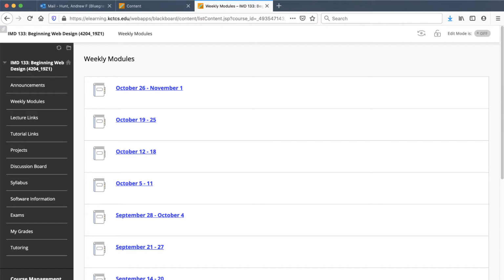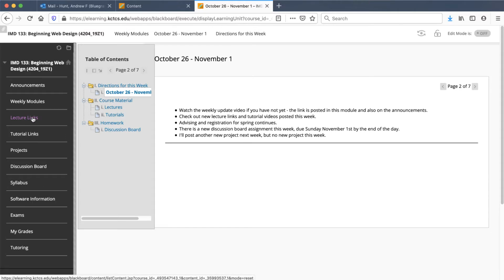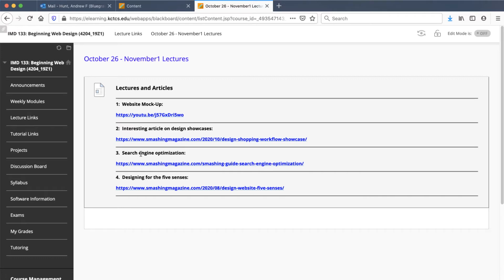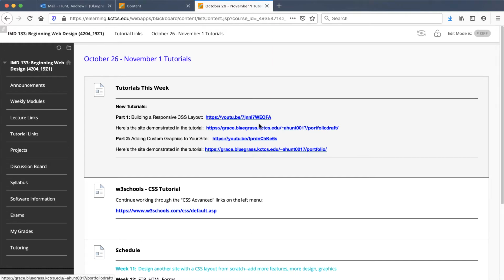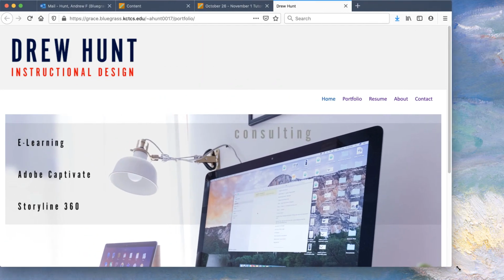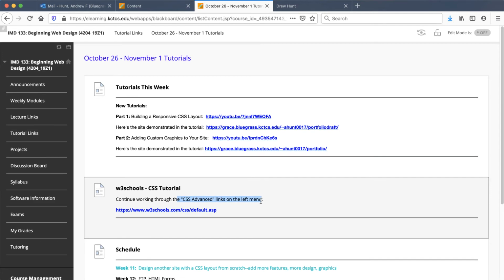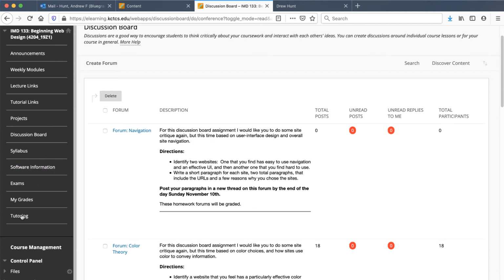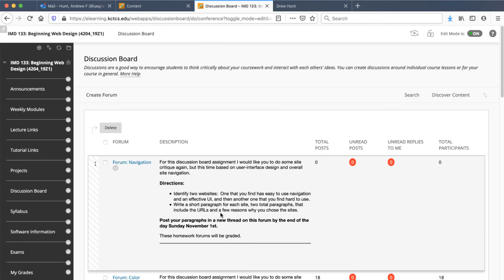IMD 133 Week11 Oct26-Nov1 2020